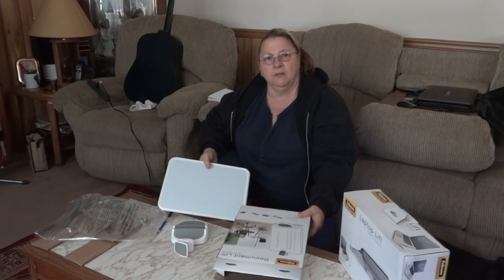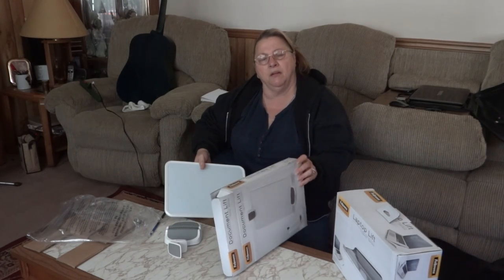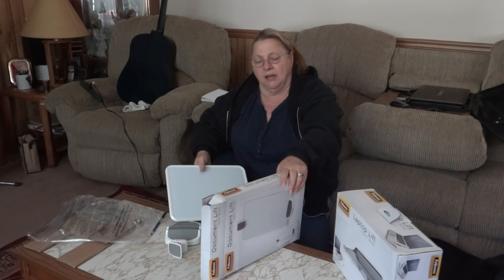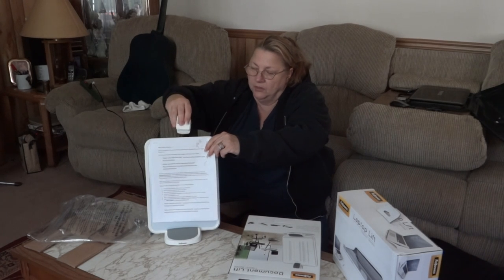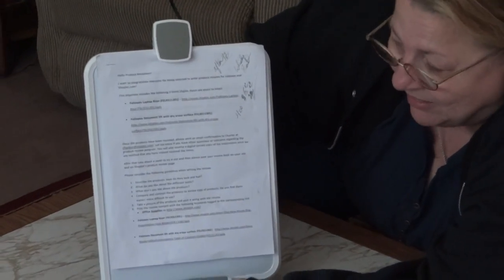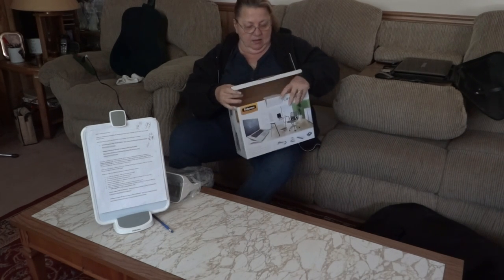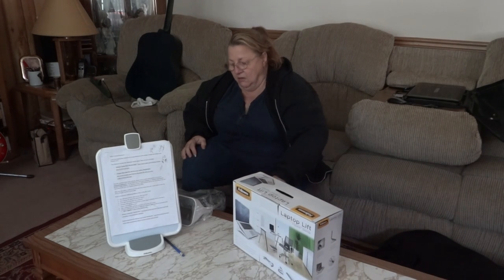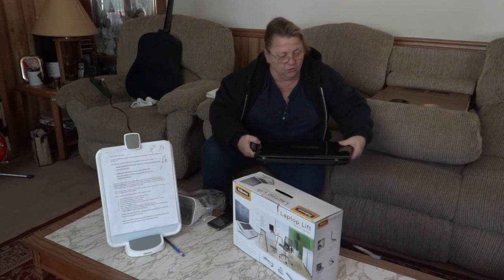Fellowes Lap Top holder/stand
Fellowes Laptop Riser (FEL9311201) Tilts your laptop up which I say is lot easier to see and type and not so hard on the back.  Since being laid up from back surgery this here is a blessing.